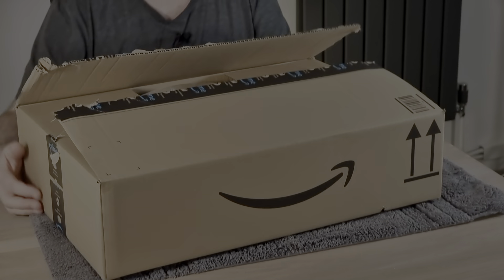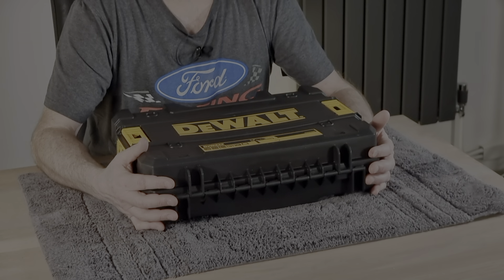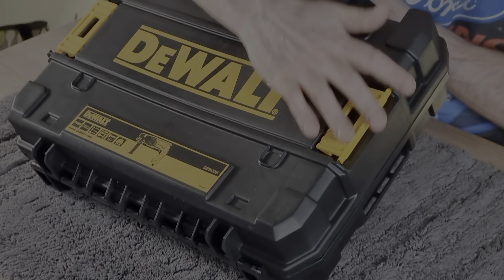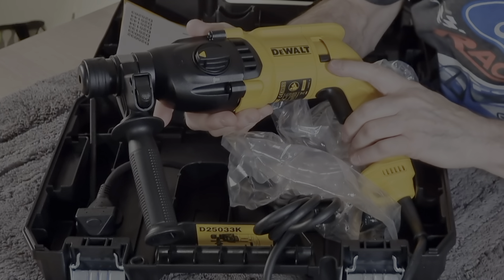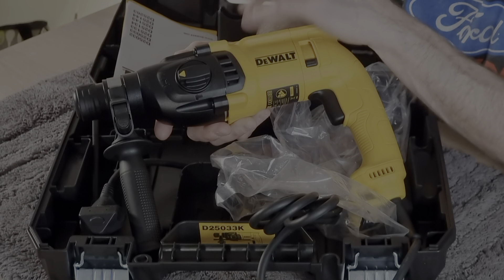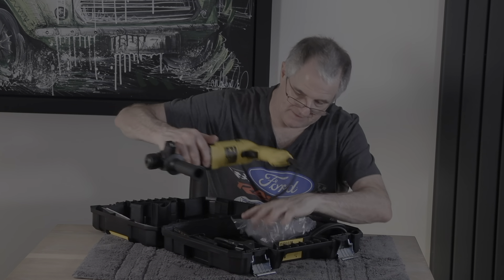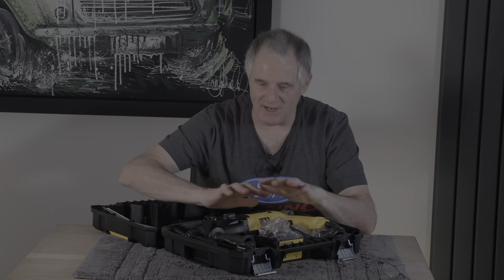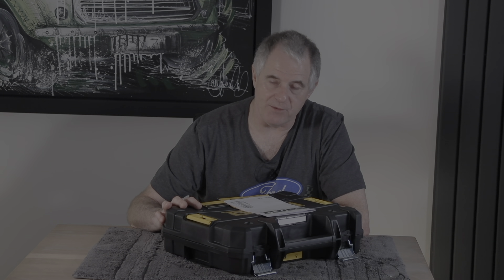Dewalt Unboxing Hammer Drill D25033K SDS Plus 3 Mode | What do you get for the money 2022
Hi folks welcome to my latest video of my 2022 Dewalt 3 mode hammer drill, model D25033K, In this video I first start with unboxing and what you get for the money, then in the next video I will show you it being used & a review 😀 enjoy laters 😀
Product Description
The DEWALT D25033K SDS Plus 3 Mode Hammer Drill is ideal for drilling anchor and fixing holes into concrete and masonry from 4 to 22mm in diameter. It has a rotation-stop mode for light chiselling applications in brick, soft masonry and occasionally concrete. Its impact-stop mode is suitable for drilling in wood, steel, ceramic and screw driving applications. The large hammer mechanism delivers high performance with low stress to the critical components, resulting in better durability. The drill has a mechanical clutch that eliminates sudden high-torque reaction, should the bit jam. It also features electronic variable speed for total control in any application. Its rounded ergonomic industrial design allows easy and comfortable handling in any application. Supplied with: 1 x Multi-Position Side Handle, 1 x Depth Stop and 1 x Heavy-Duty Carrying Case. Specification Mode: Rotary, SDS Hammer, Chisel Only. Input Power: 710 Watt. No Load Speed: 0-1,550/min. Impact Rate: 0-5,680/bpm, 2.0 Joules. Capacity: Wood: 30mm, Steel: 13mm, Concrete 22mm, Core: 50mm.Toolholder: SDS. Weight: 2.5kg.D25033K SDS Plus 3 Mode Hammer Drill 710 Watt 240 Volt Version.PTDDEWD25033K

Box Contains
1 x D25033K;Multi-position side handle;Depth stop;Heavy duty carrying case